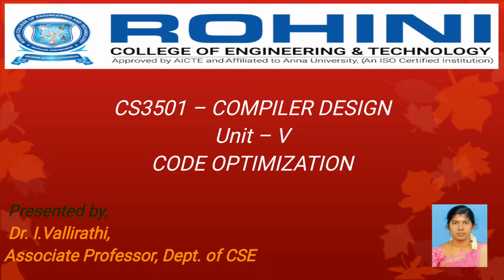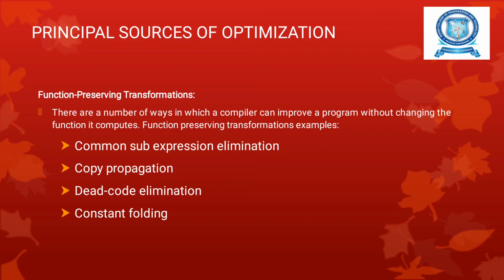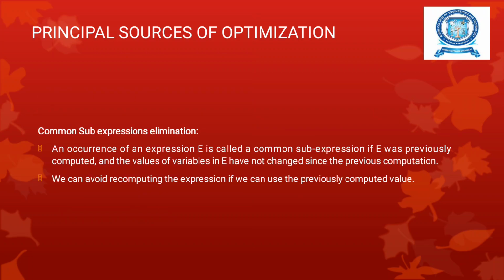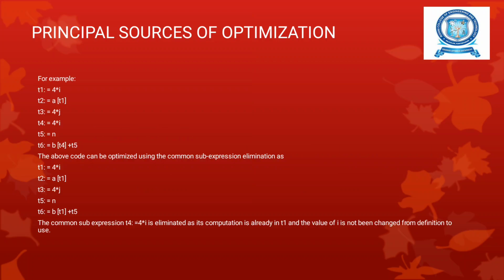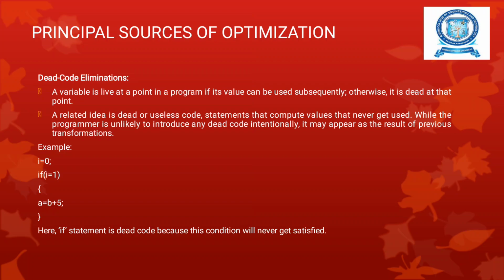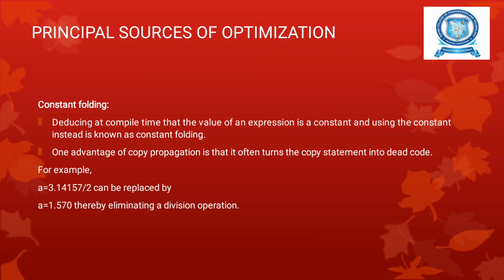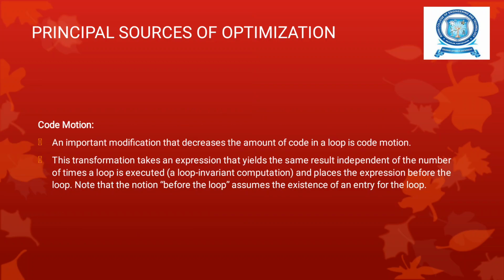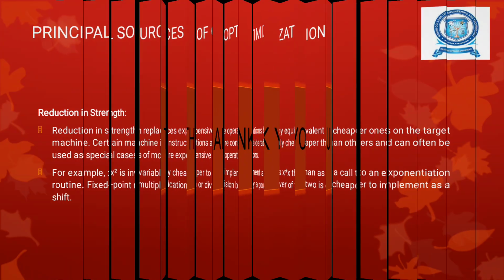principle source of optimization